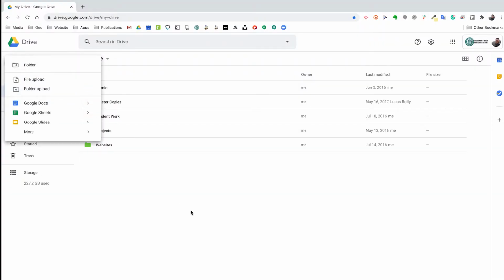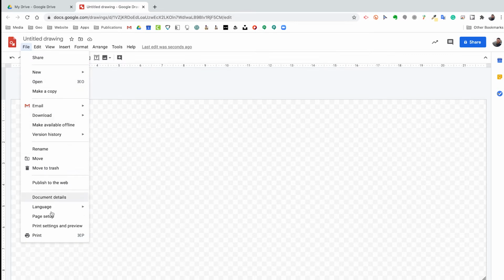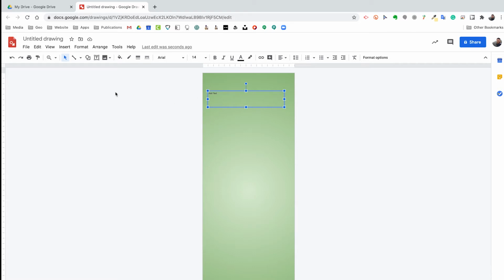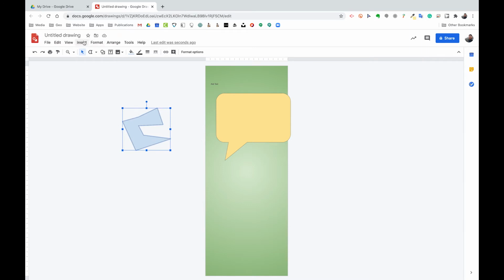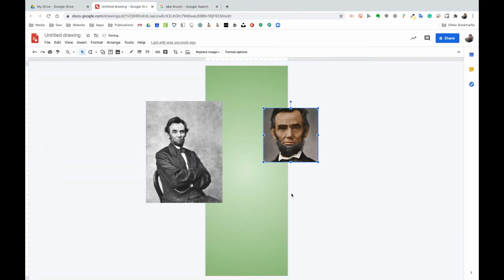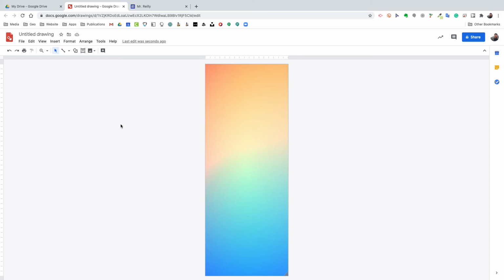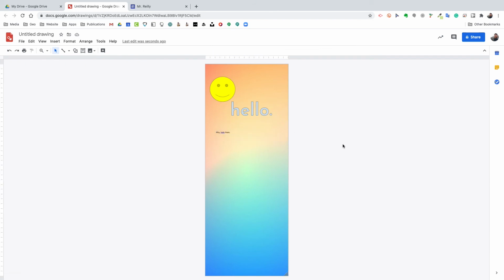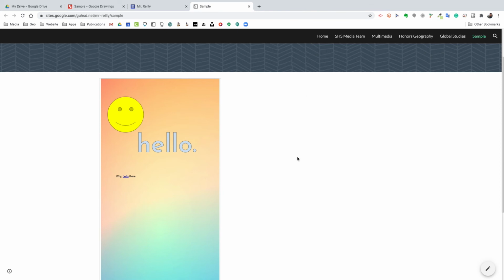Almost Everything You Need To Know About Google Drawings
Google Drawings is an amazing tool! See the minute markers below for a full list of features.
Creating a Google Drawing 1:32
Page Setup: 2:10
Resizing the page: 3:57
Background Colors: 4:19
Adding Text 5:29
Adding Objects: 6:29
Creating Custom Shapes/Objects 7:17
Adding Word Art 8:24
Adding Images 9:00
Creating Custom Background Colors: 11:05
Hyperlinking Objects: 12:42
Adding to Google Sites 14:26